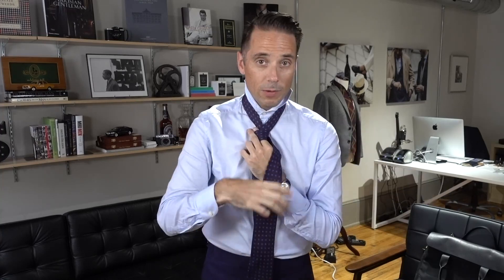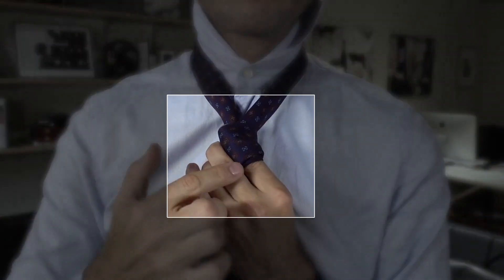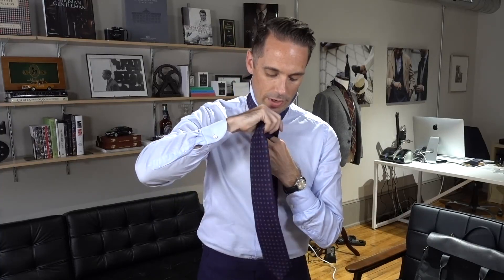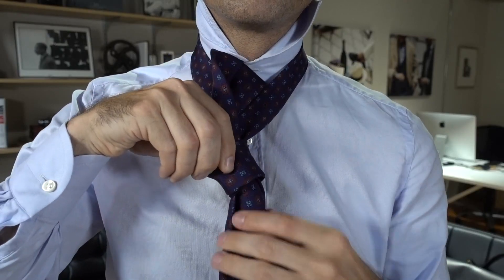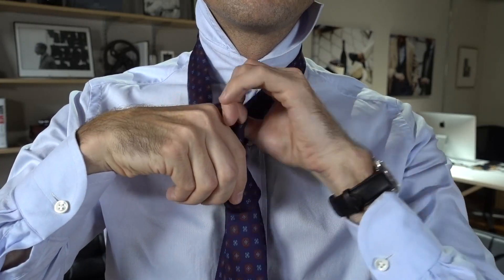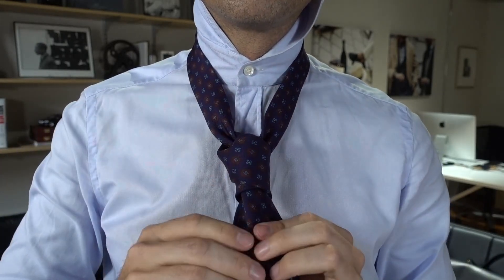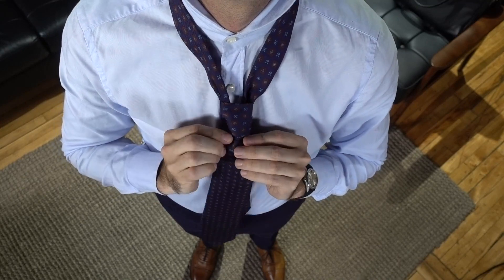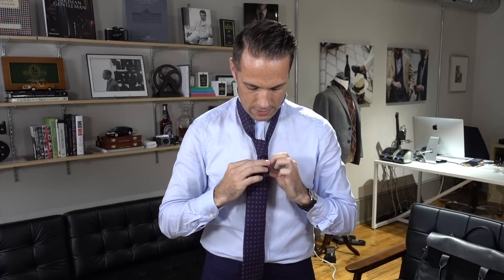HOW TO TIE A TIE (Double Four Hand) HD 1080p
How To Tie A Double Four In Hand - Tie A Tie tutorial online for your easy convenience. You should learn how to tie a tie within seconds or minutes of trying the on video instructions.

For the top 10 videos on how to tie a tie, visit this blog: